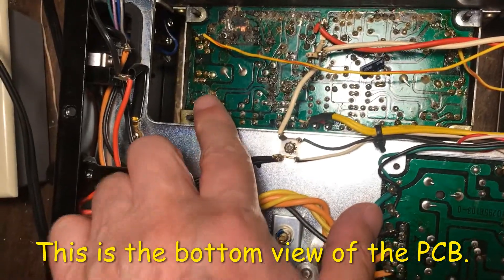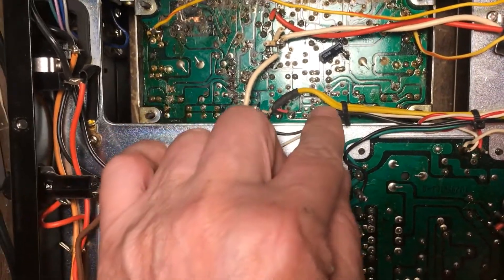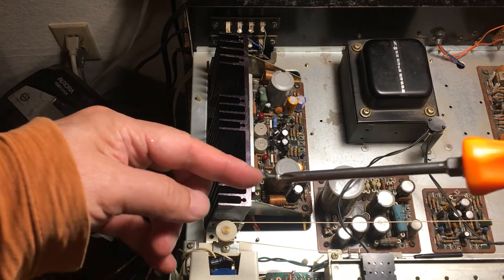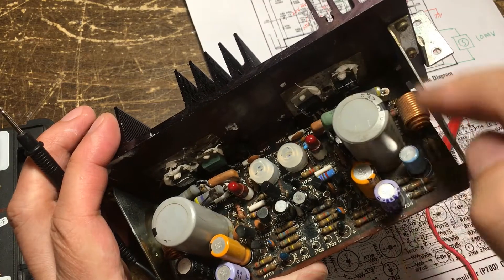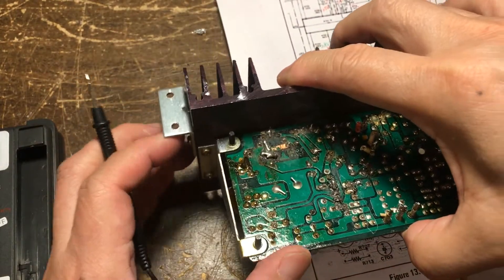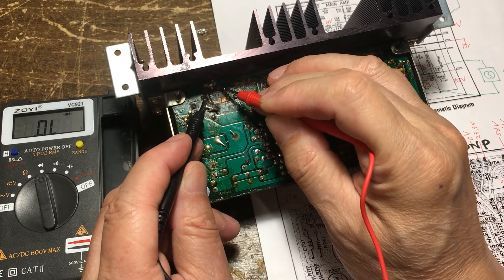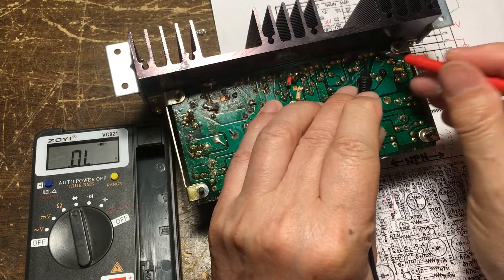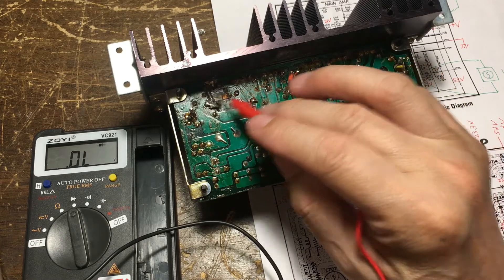Marantz 2215B Repair Part 1 - One Channel No Sound Output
Marantz 2215B is a well-built small receiver. It has a wonderful and magic sound which is hard to find in today's A/V market. The power amplifier in this unit is an older "OTL" design. I took this project is to share how to repair this type of amplifiers with the other fans. I hope this video can be helpful to anyone who has the similar problem. Next video I will finish up the light bulbs replacement and bias adjustments which one channel also had an issue.